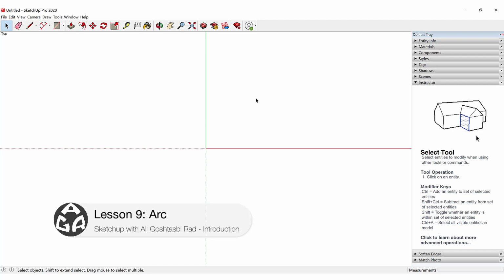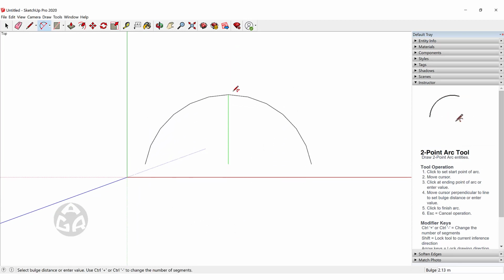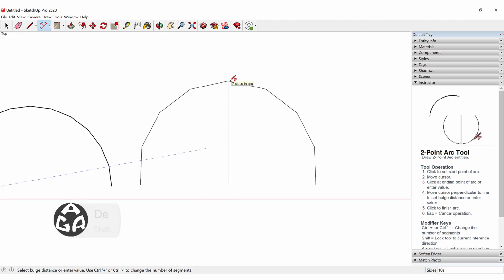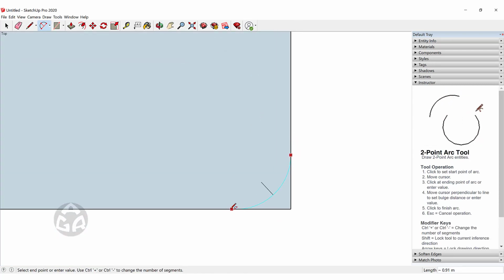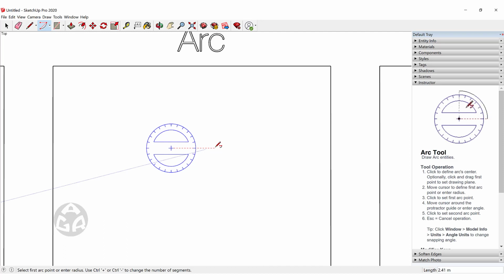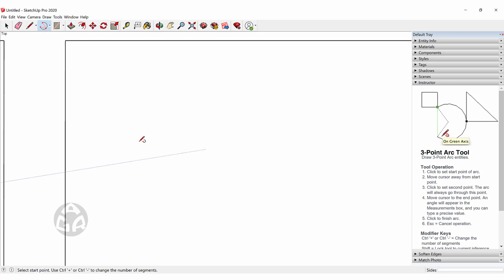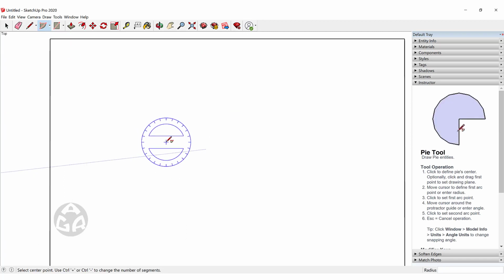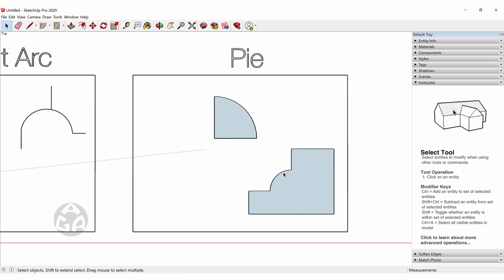Lesson 9: Arc